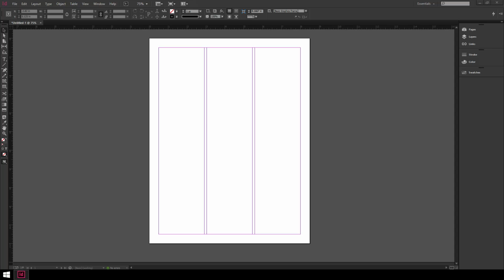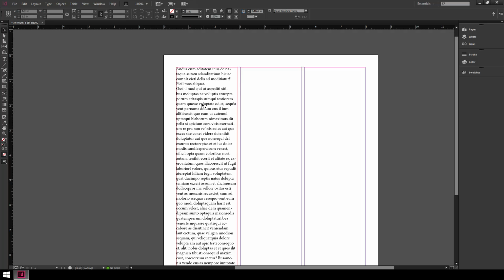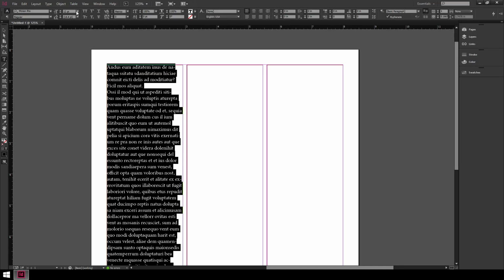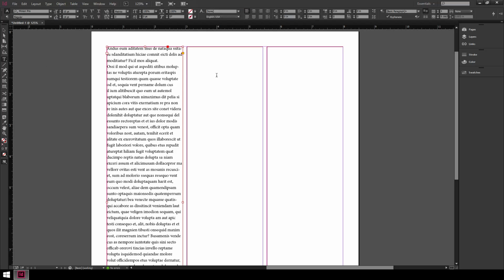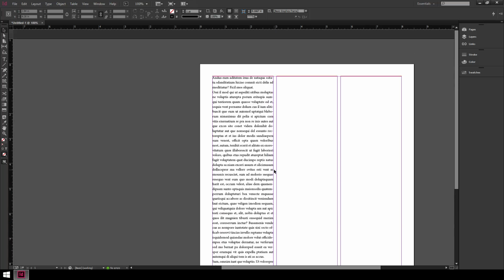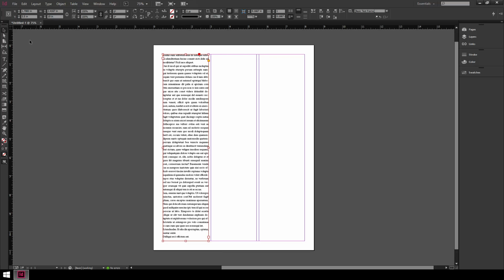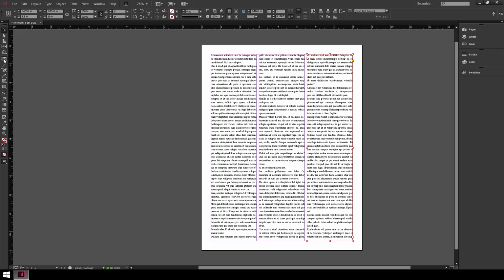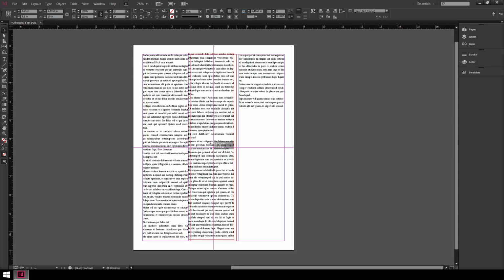InDesign CC Tutorial #2 - Text Basics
For students in COMM 260.

Watch in full resolution.

Covers basic uses of the text tool, including type size, line height, text alignment and threading text frames.